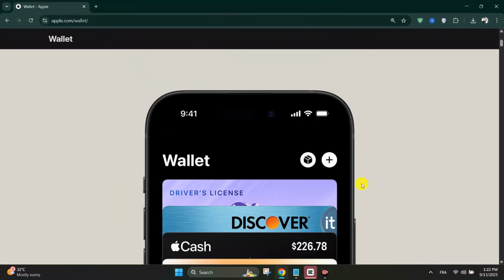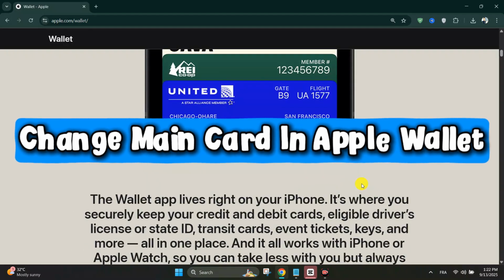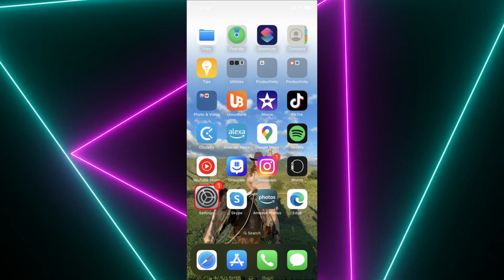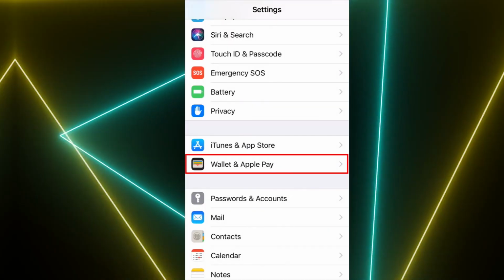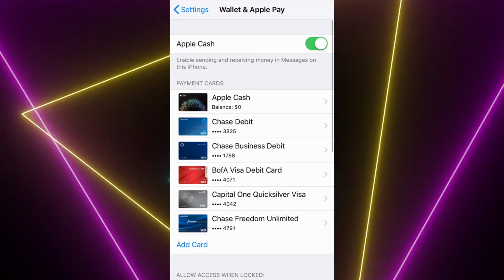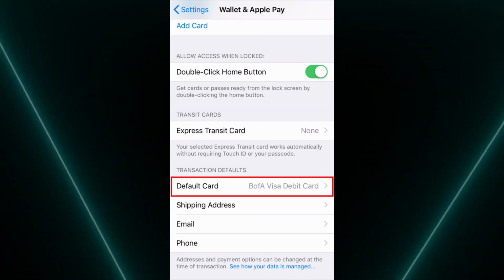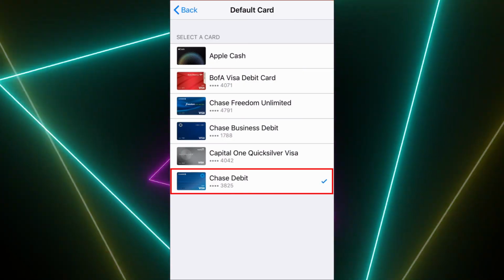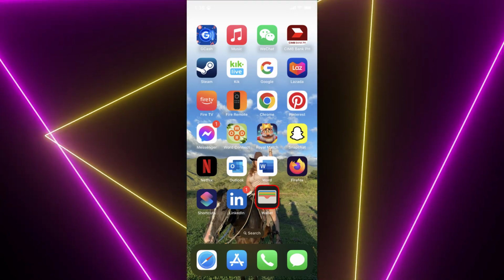How to Change Main Card in Apple Wallet | Set Default Apple Pay Card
Learn how to change your main card in Apple Wallet with this quick step-by-step tutorial. I’ll show you how to set a default card for Apple Pay so your preferred debit or credit card is always used first when making payments. Perfect for iPhone, iPad, Apple Watch, and Mac users who want faster and more convenient checkouts with Apple Pay.